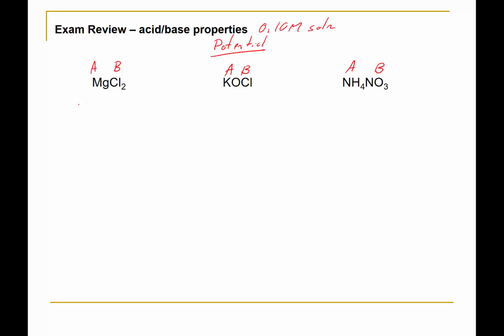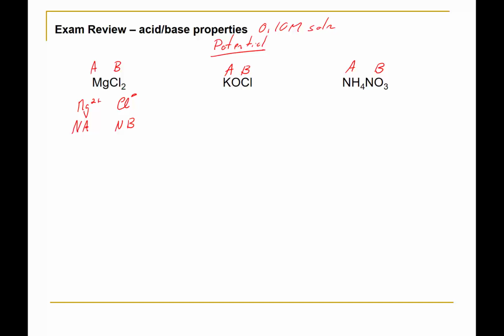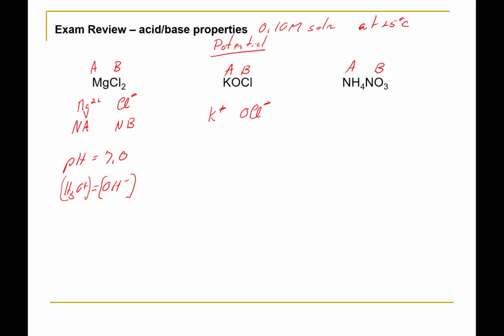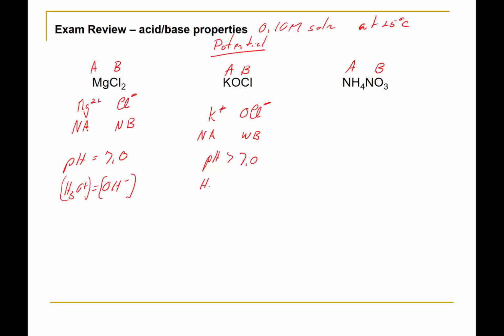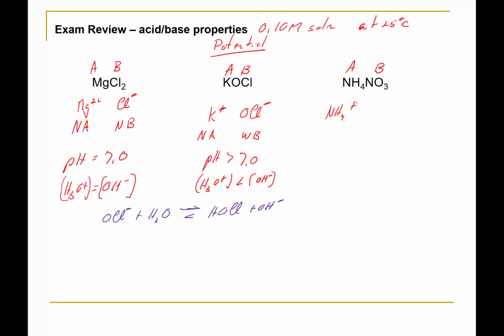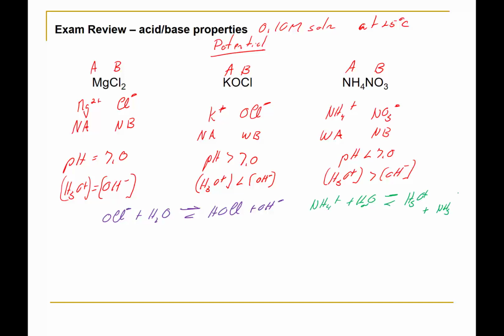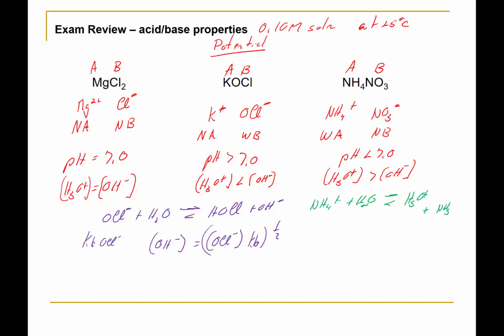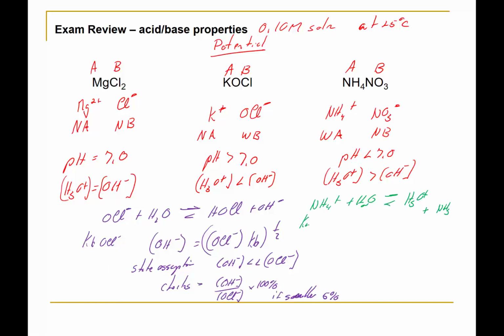acid base hydrolysis